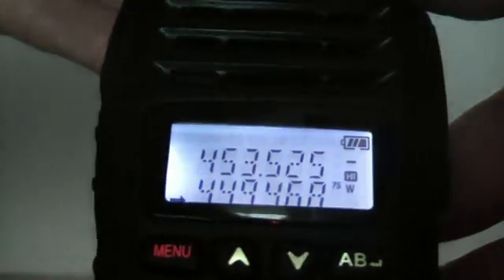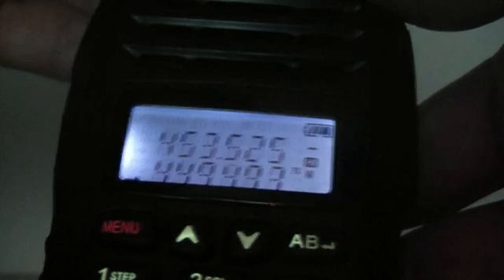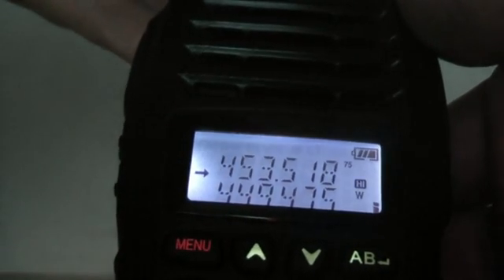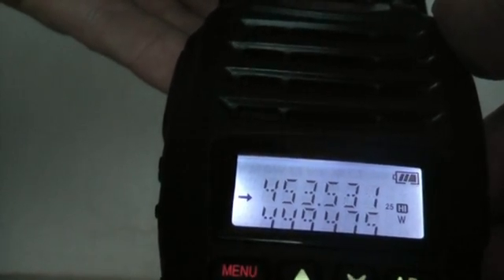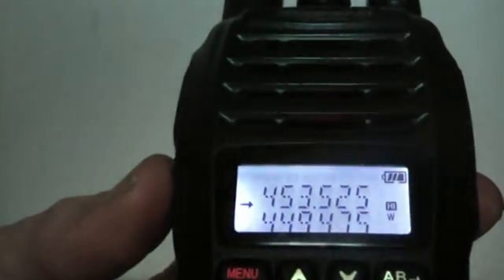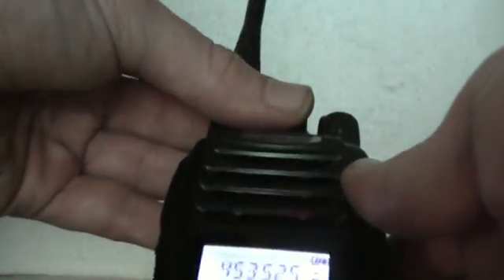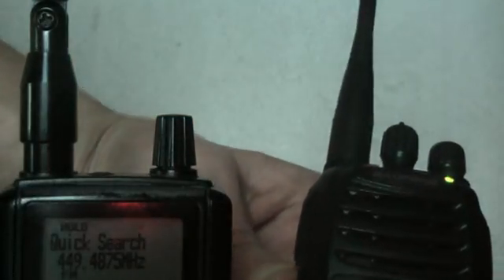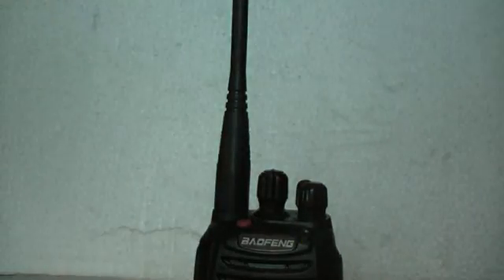Mystery Beeping on Radio (449.475) - Video Response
. This is a further investigation of the strange noise we receive on 449.475 in our area.